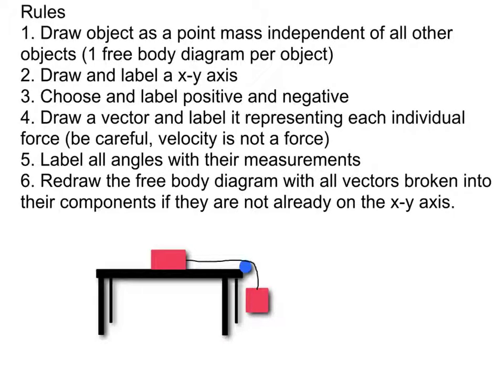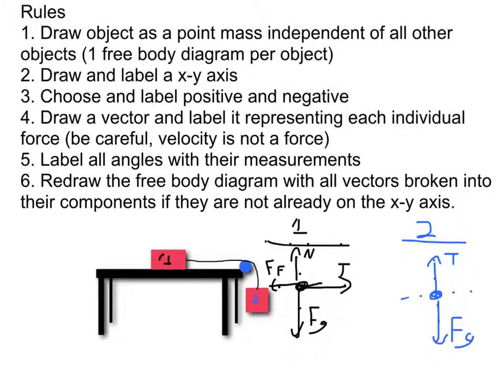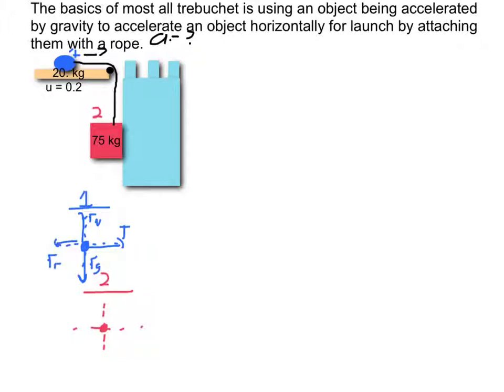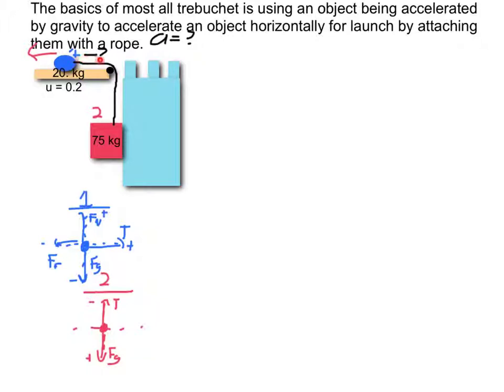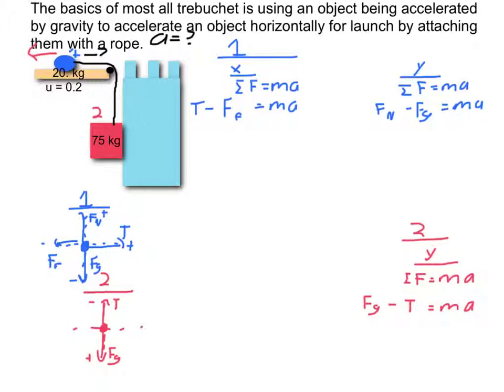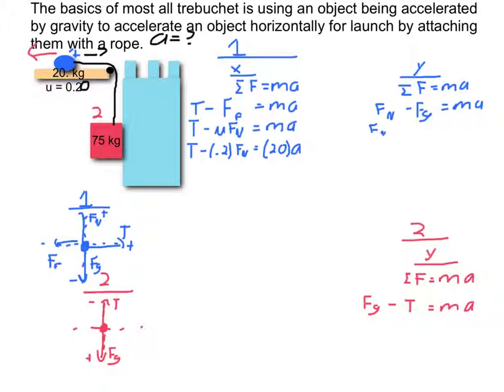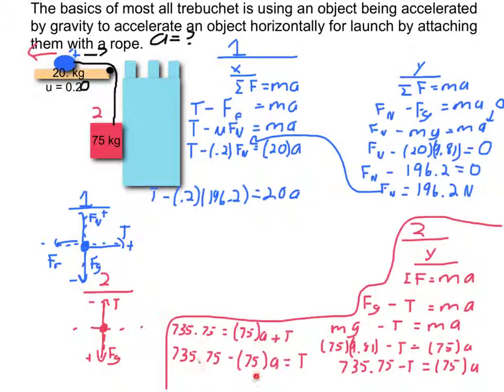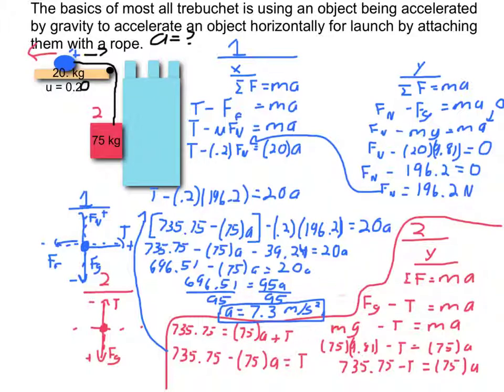2 Objects (Lesson 7 Newton's Laws)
multiple objects